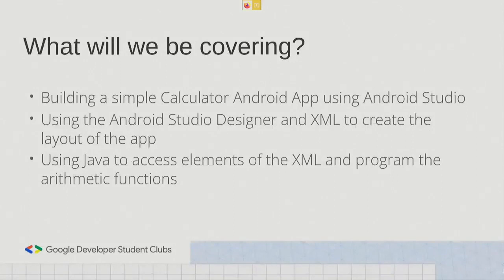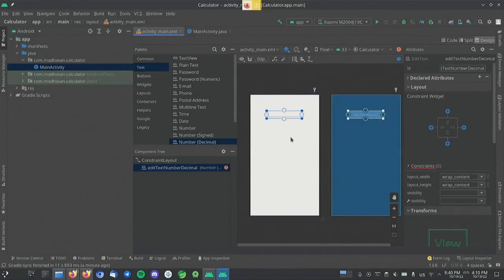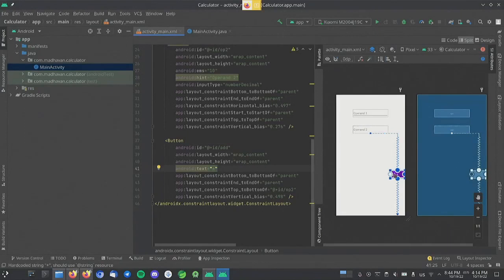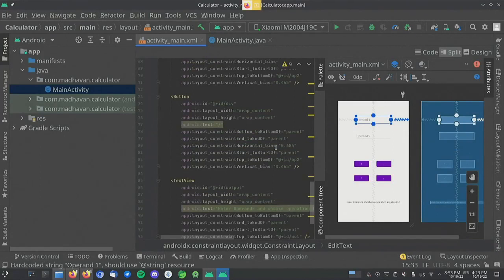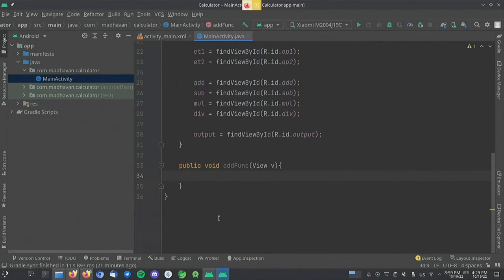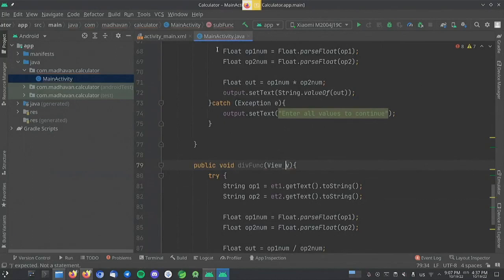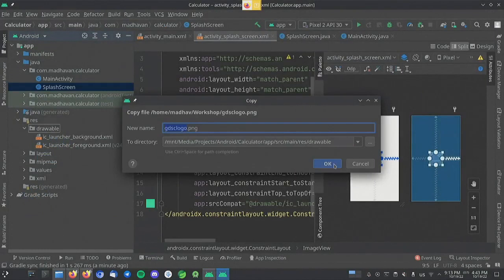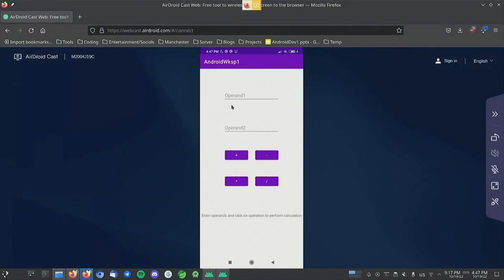Introduction to Android Development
We cover the basics of android development by building a calculator app!